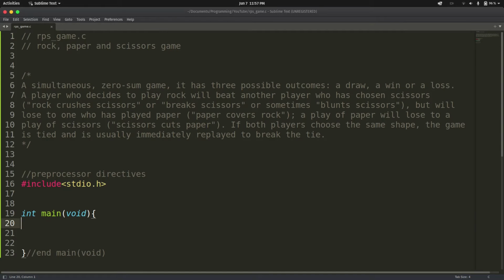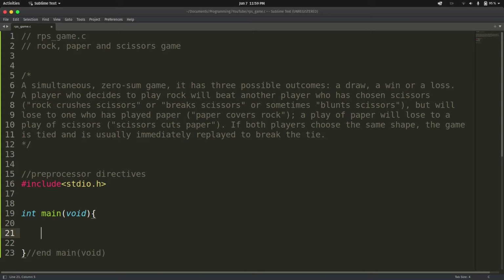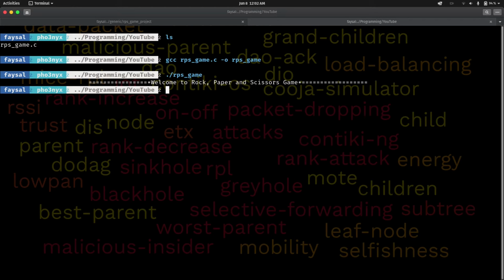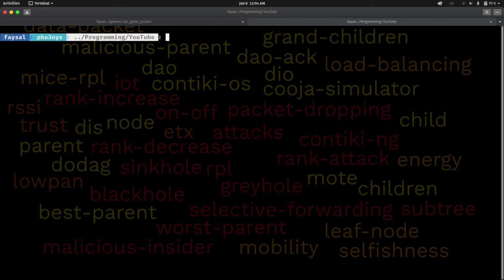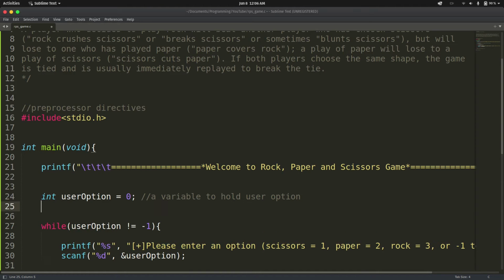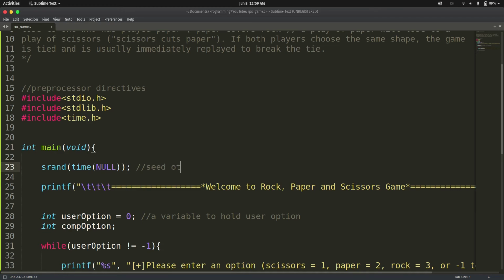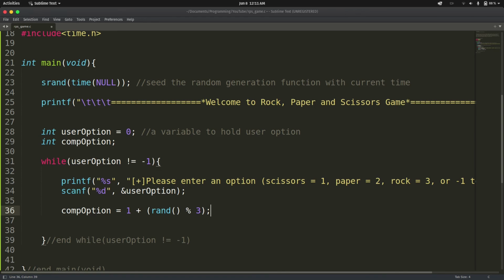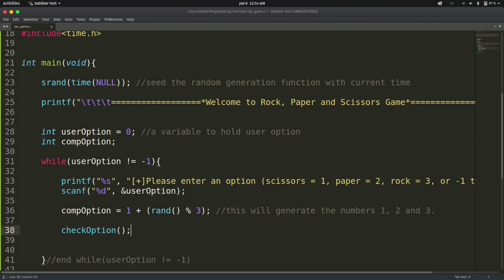#02 Rock, Paper and Scissors Game Project in C: Coding Function Main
A video tutorial series on rock, paper, scissors game creation with C programming language.